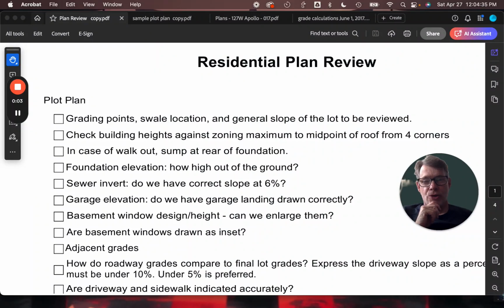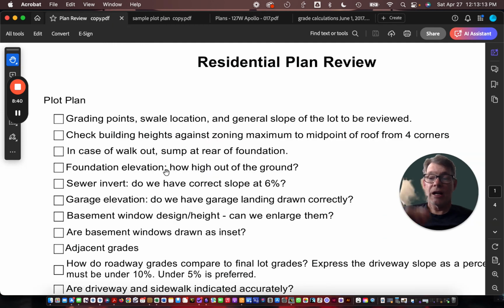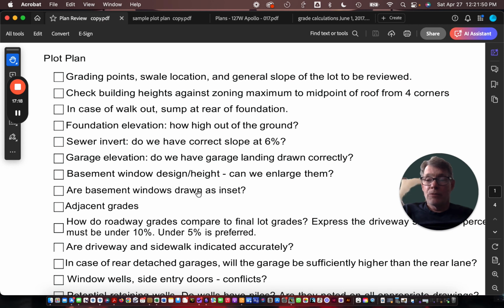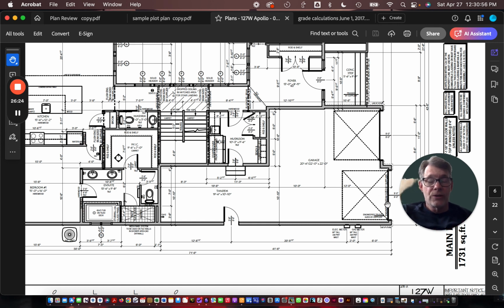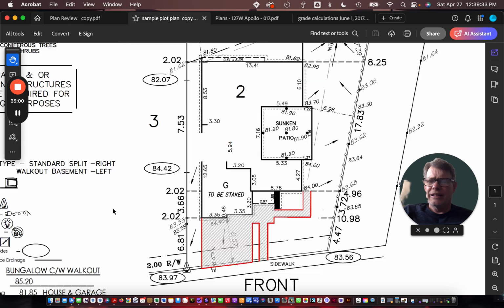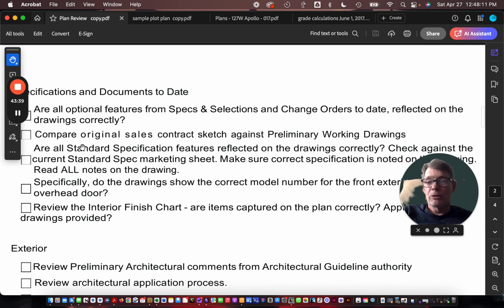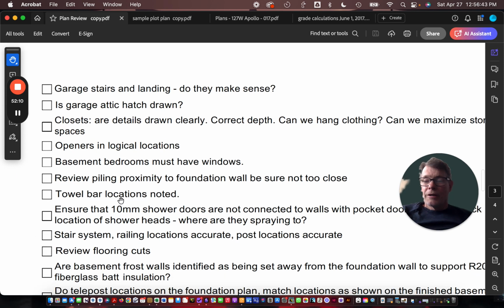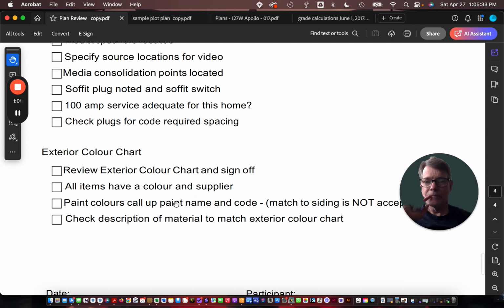Residential Plan Review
Hi everyone this video features me carefully working through my residential plan review checklist - which you can purchase from me for $10 bucks -

To help safeguard a new home purchase of hundreds of thousands of dollars, this will be the best ten bucks you ever spent. It's a no frills, 4 page checklist of reminders to help you review your construction blueprints. Parts of it are a bit technical, but you can handle it, and for sure, your professional builder can handle it.

Builders create new homes from Drawings.  Accurate drawings are crucial.  Homebuyers want to be sure all the features they ordered, are correctly shown on the drawings.  This masterful checklist, used by me on hundreds of new home construction projects, goes a long way to improving the accuracy of the drawings.  I have never built a home without using the checklist and finding something that needed correction before the drawings got released to the construction team - never!

The checklist can be used by home buyers and professionals. Each point will trigger questions for buyers, and will trigger a large set of background knowledge for a professional reviewer or builder.  A true pro will read one of the points, and instantly a whole range of things will mentally fire up as the plan is verified against it.  Verification can take just seconds if things are good on the drawing, or hours if an error is discovered. For example "driveway grade" will generate many ideas and checkpoints for the professional builder which will relate to communications with the excavator, surveyor, foundation provider, and so on.

A proper pre-construction review session of a set of plans, using this checklist, should take a good two hours to complete.  Ideally, this review is done before the plans are submitted to the local authority for permit.  This will result in a cleaner permit process.

Its not as exciting to watch as the latest film from Hollywood, although perhaps better than some LOL. It takes an hour to watch. But if you are about to spend hundreds of thousands. well maybe the video is worth while. A couple hours, for $250, may save you a bunch of extra dollars and improve your house at the same time! Happy to do so.